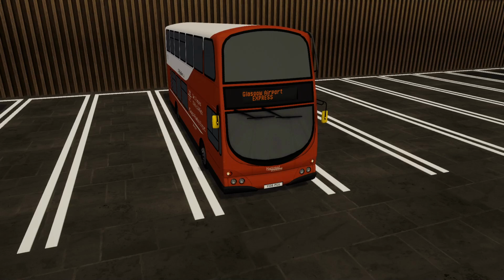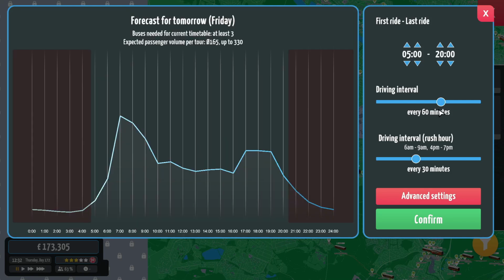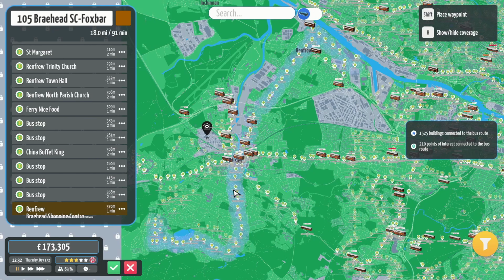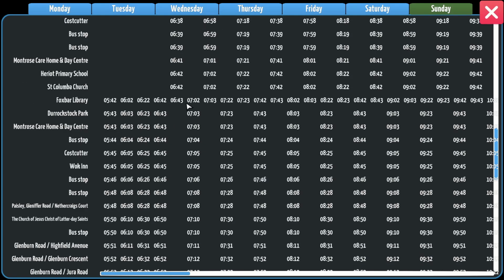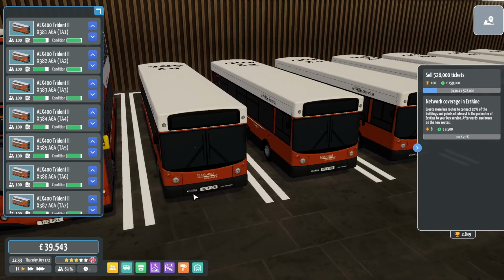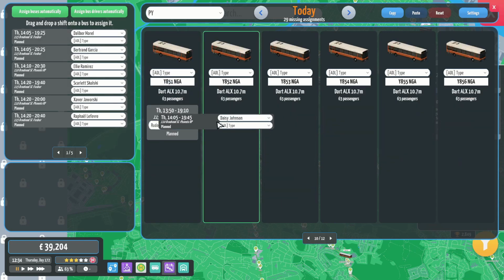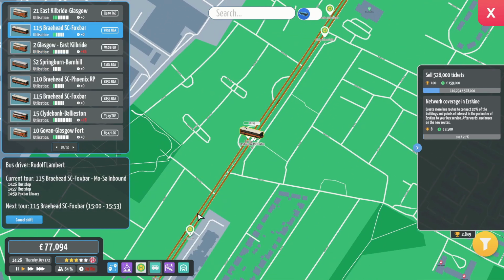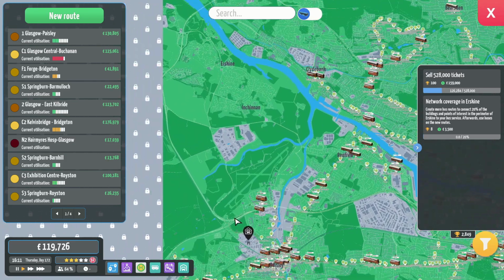Serving Paisley | City Bus Manager | West Scotland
With the mainline services 1, 100, and 101 well established, it's time to give Paisley some local buses. Also looking to tie Renfrew into the network for the first time, the new 110 and 115 originate at the Braehead Shopping centre before taking separate routes into Renfrew, meeting back up at Renfew Town Hall, where they run together to Paisley Town Centre, with the 110 continuing to the Phoenix Retail and Business Parks, and the 115 to Foxbar via Glenburn. Both routes form a double-frequency corridor between the town centres of Paisley and Renfrew, combined to every 7-8 minutes during the week and every 10 minutes on Sundays. The route uses a new vehicle type for the series, the ALX200, on the Dennis Dart SLF chassis, these 10.7m versions being the ADL type, which along with the 8.8m ADS type, will make up the backbone of local services out of PY.